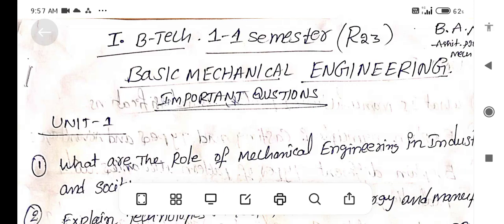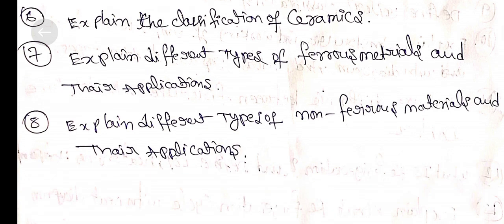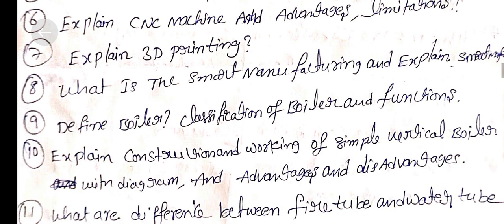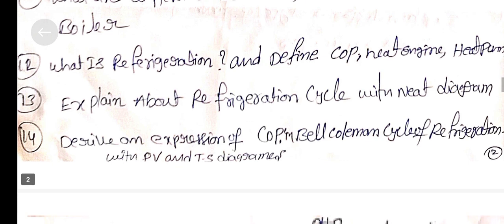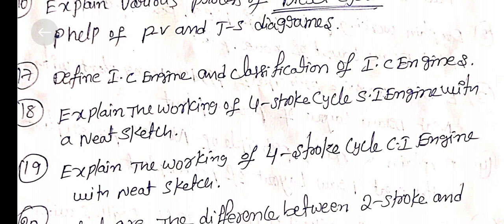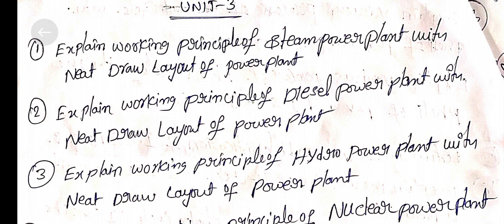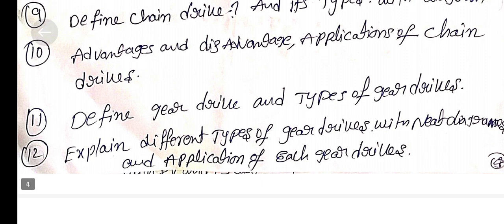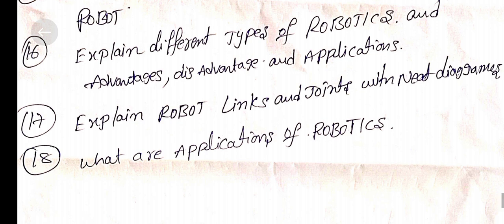Jntuk R23 Basic civil& mechanical engineering ( mechanical engineering unit wise imp questions list)